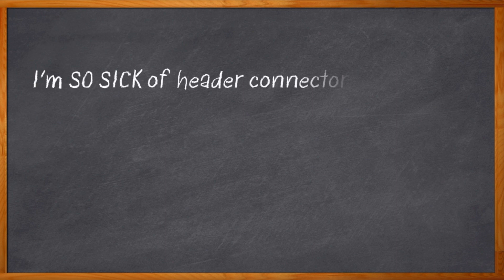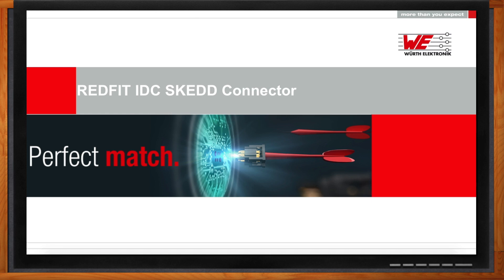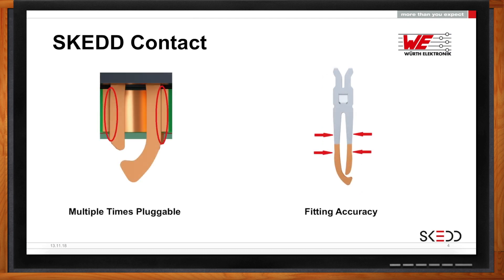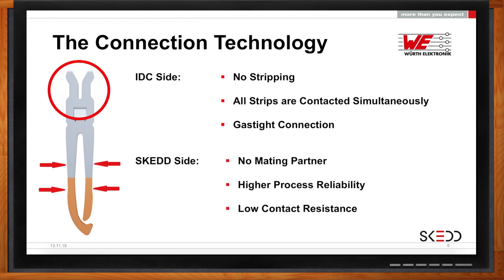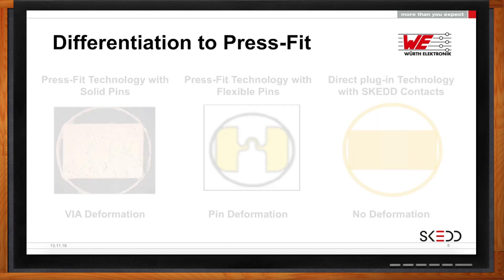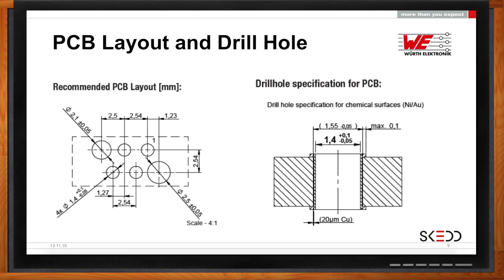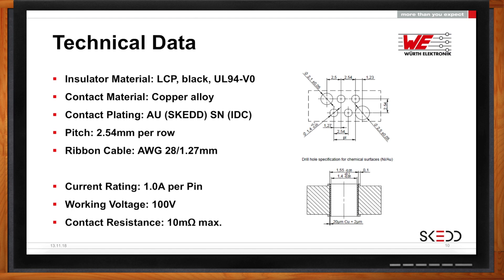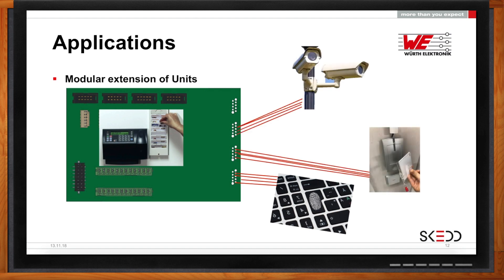RedFit IDC SKEDD Connector -- Wurth Electronics and Mouser Electronics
Why attach a header connector to your PCB when you really don’t need one? If you’re plugging a ribbon cable into your board, particularly for a limited-use function such as provisioning, diagnostics, or testing, it can be costly and clunky to add a header connector to your BOM, and introduce yet another component to pick and place. Wouldn’t it be great if you could plug directly into your board with no connector required on the PCB side? In this episode of Chalk Talk, Amelia Dalton chats with Ben Arden from Wurth Electronics about Redfit, a slick new connector solution that plugs directly into standard via holes on your PCB.